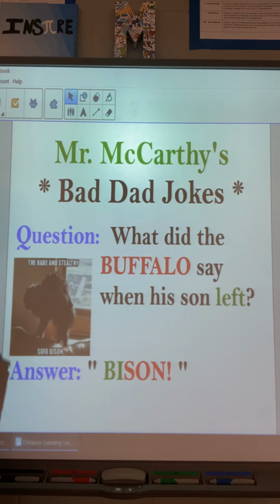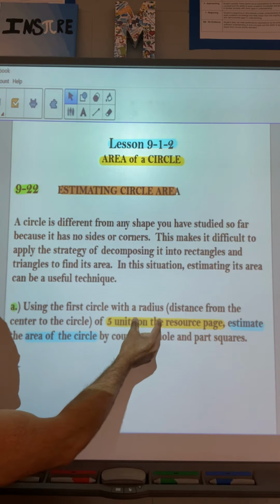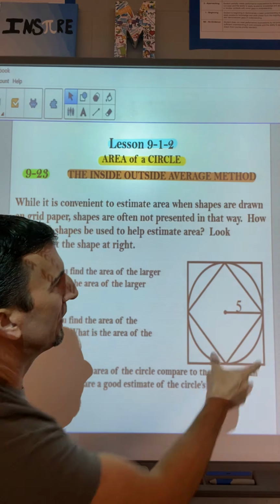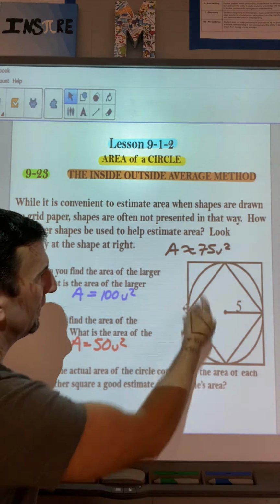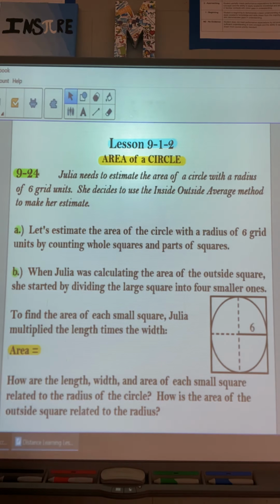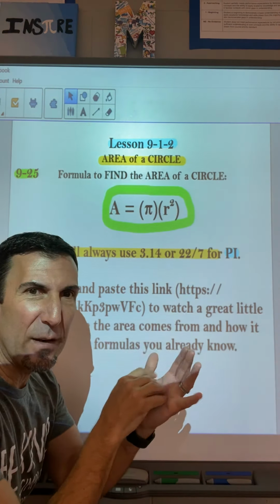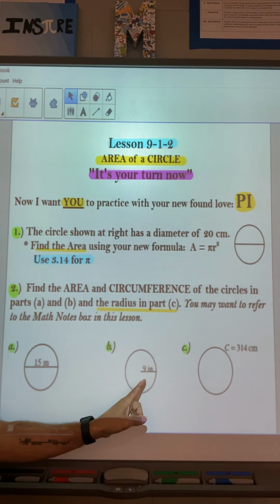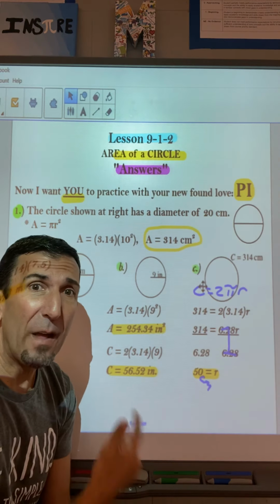Distance Learning 2.0 (7) Lesson 9-1-2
(7) Lesson 9-1-2